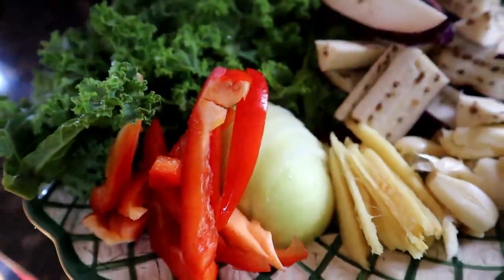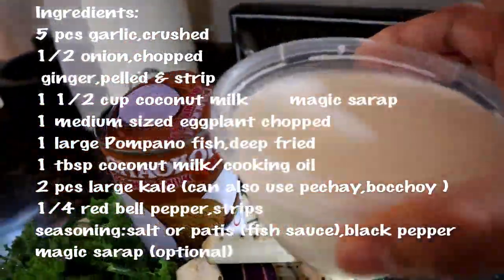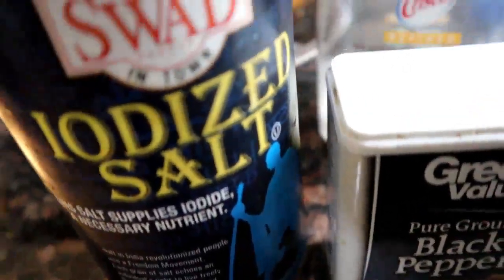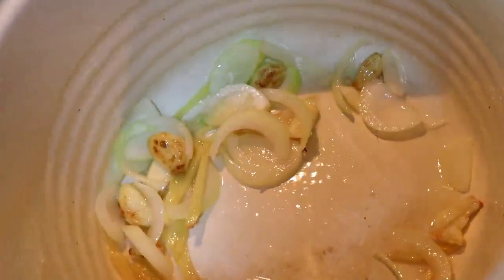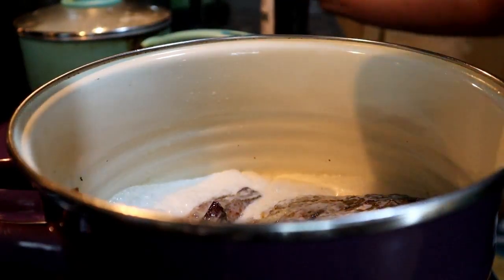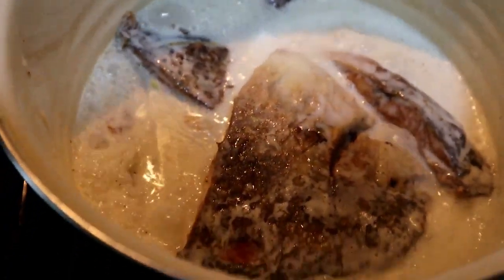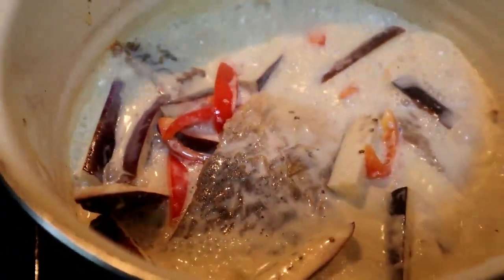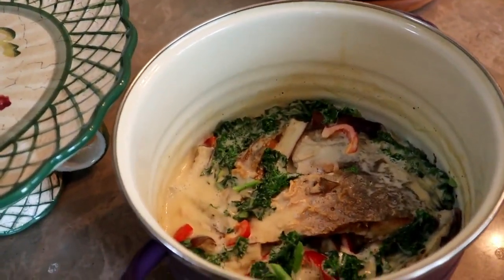HOW TO COOK GINATAANG POMPANO (FISH with COCONUT MILK RECIPE)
Intro Music Credit to: Ikson

FACEBOOKPAGE:Filipino Recipes Atbp